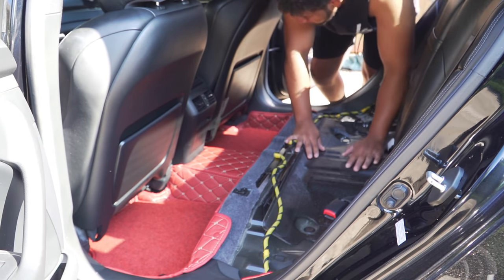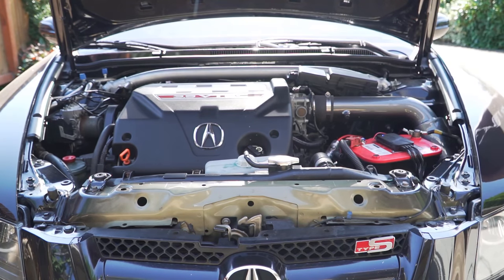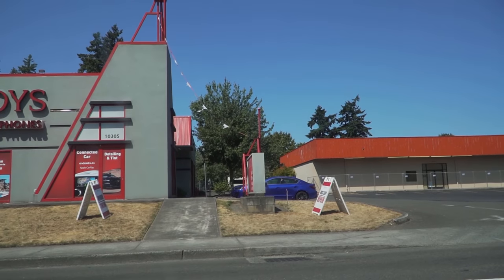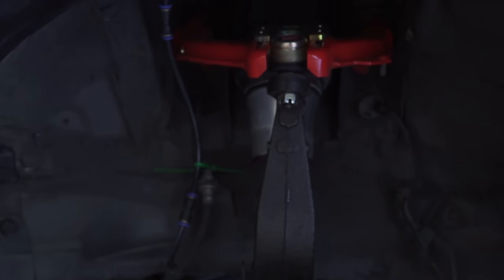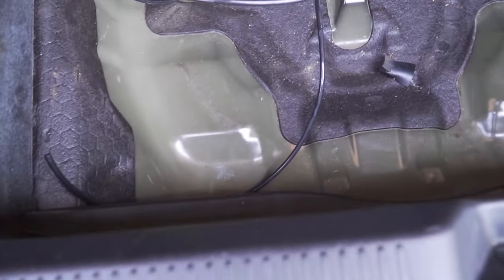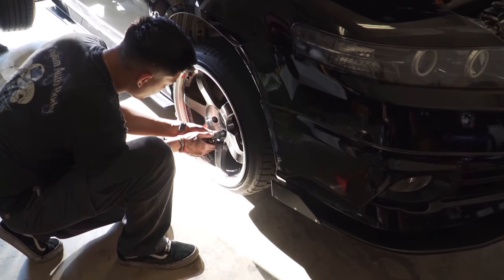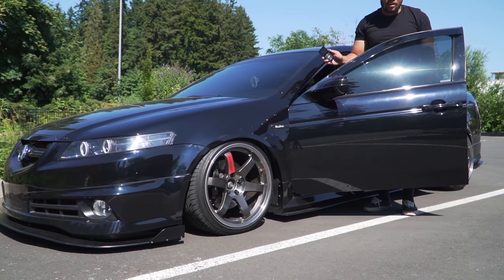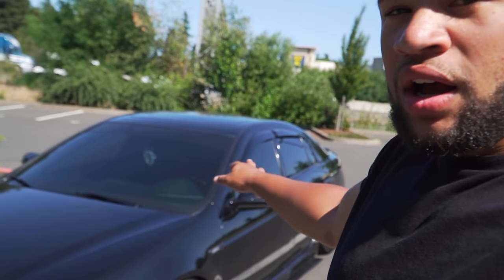DUMPING THE ACURA TLS WITH AIRTEKK AIRRIDE!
She dumped now sitting and riding proper!

Follow Dee on IG @ deewin330i

MY DETAILING AMAZON STORE: